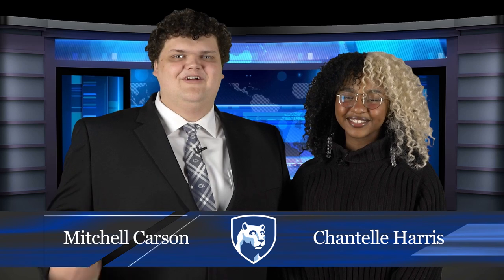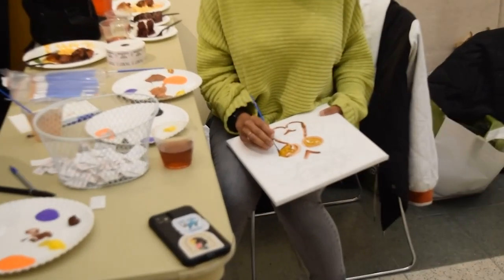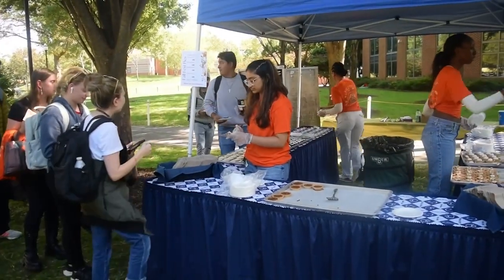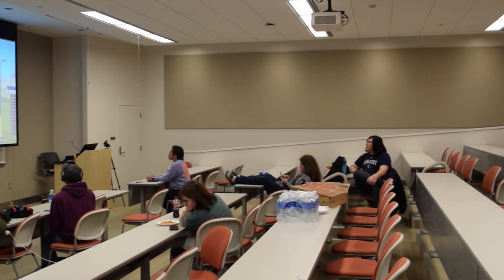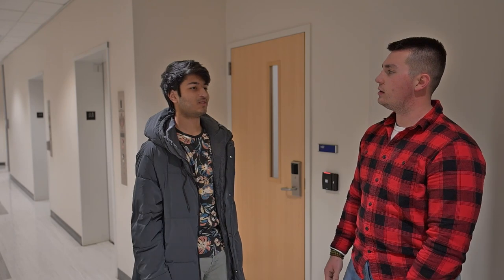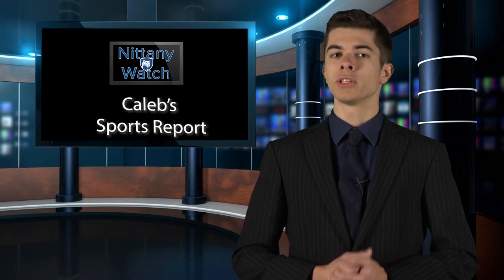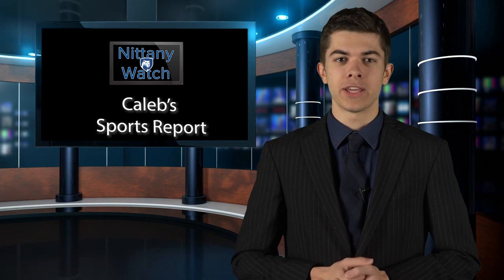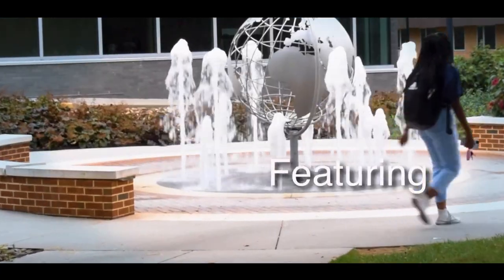NW F23 E3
Nittany Watch is a Television Magazine show produced by the students of Penn State Harrisburg. This program focuses on the people, places and events  at PSH as well as the Susquehanna Valley.